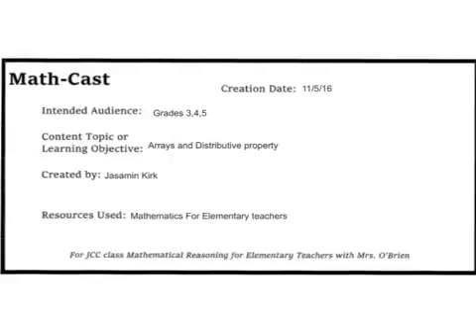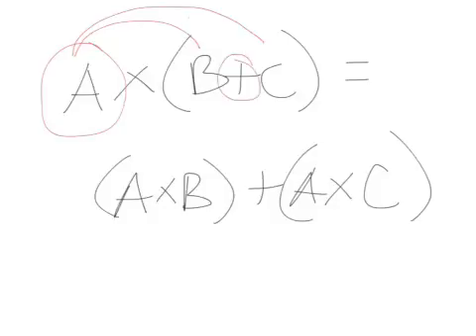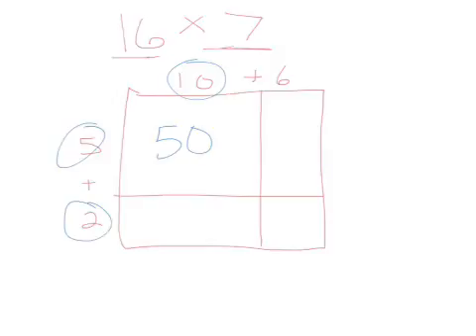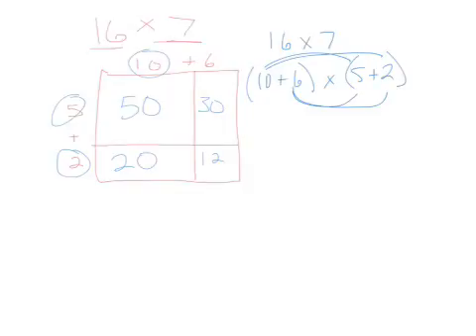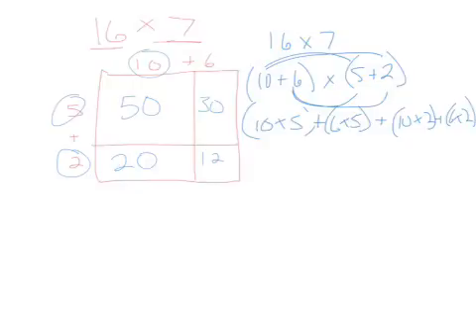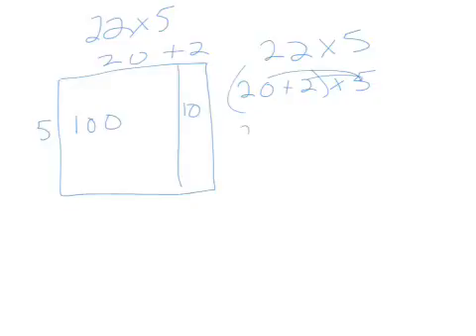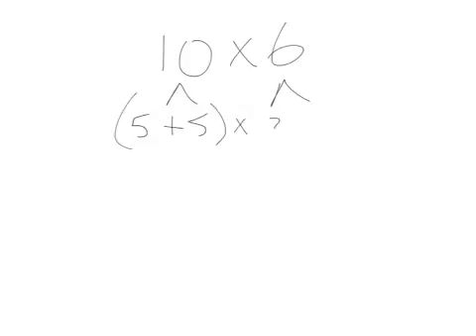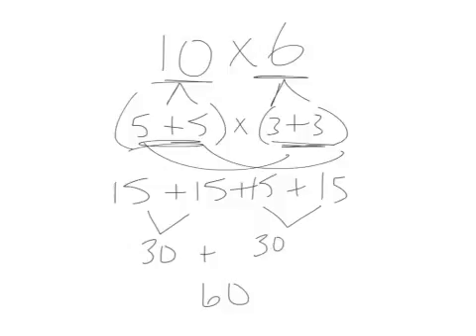Arrays and distributive property